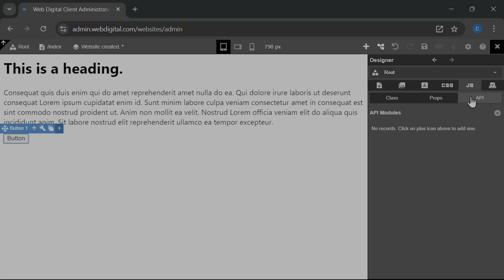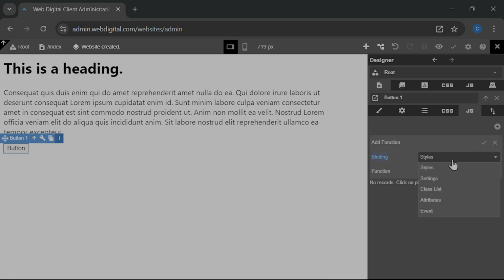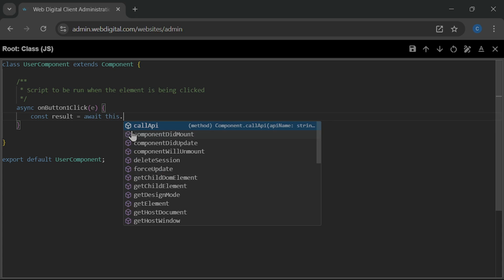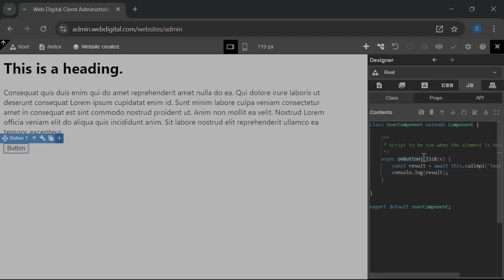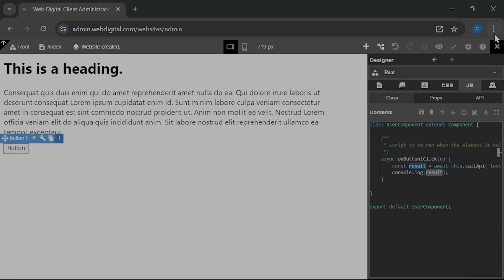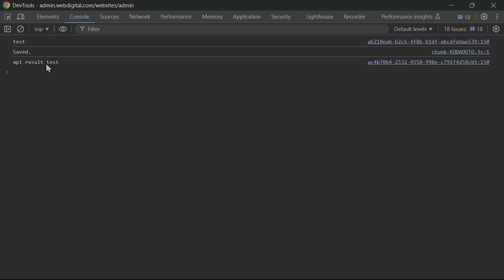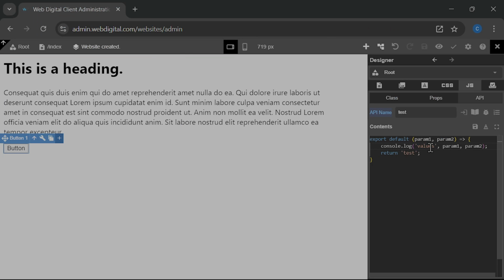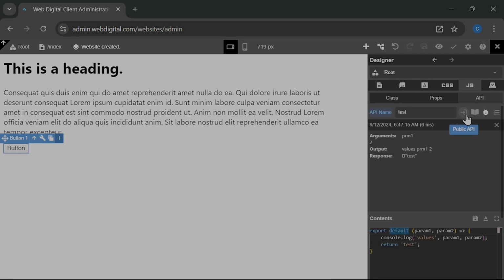Simplest Way to Create and Call JavaScript/Node.js Server API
In this comprehensive step-by-step guide, you will learn the easiest way to create a JavaScript Server API! Whether you're a beginner or an experienced developer, this video will provide you with the essential tools and knowledge needed to build and deploy your own API. No development environment setup is necessary. No middleware! WebDigital makes it super easy to develop and call APIs!

In this tutorial, we cover:
- Understanding the basics of server APIs and their importance
- Writing your first API endpoint using JavaScript
- Handling requests and responses effectively
- Testing and debugging your API

In 7 minutes, you will be able to create an API and call it!